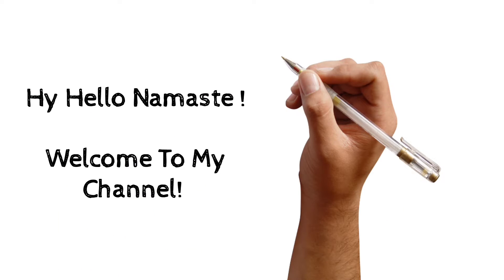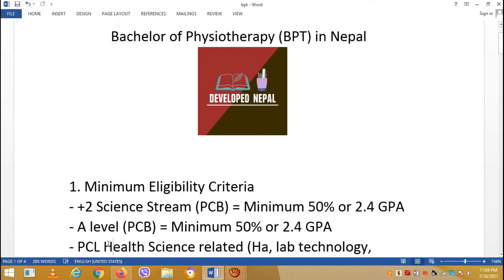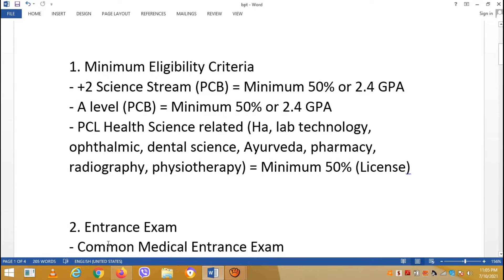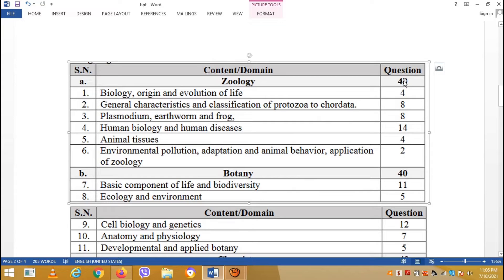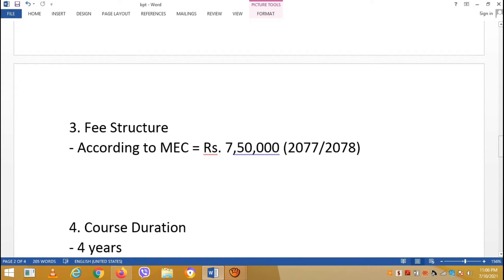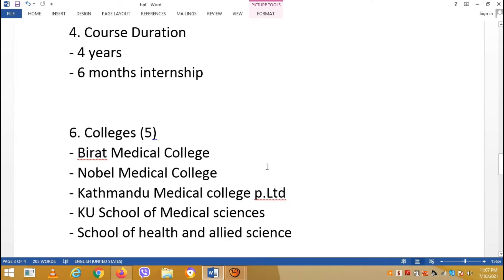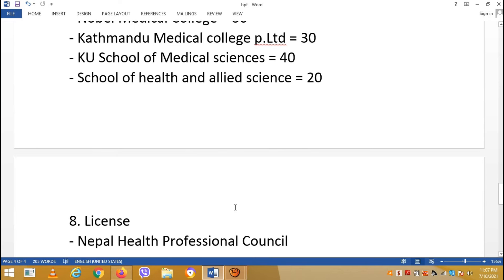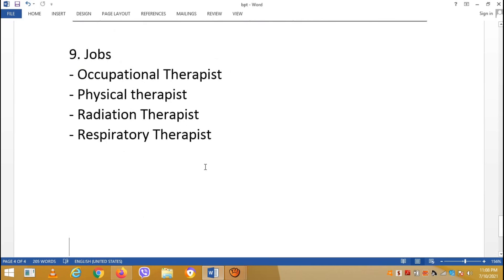Bachelor of Physiotherapy in Nepal - BPT Course Details 2021 - Common Medical Entrance Exam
Other related topics :
1. BPT course highlights in Nepal || Physio Plus ||
2. Bachelor of Physiotherapy (BPT) - Kathmandu University | Syllabus, Scope, Cost, Eligibility
3. Physiotherapy Course After NEB | Career and Scope in Bachelor Of Physiotherapy (BPT) in Nepal
4. career in Bachelor of Physiotherapy in Nepal | Scope Bachelor of Physiotherapy in Nepal
5. BPT Course full Details | Physiotherapy Course details | scope in physiotherapy | BPT Admission 2021
6. Dr. Rakesh Shrestha | Physiotherapist | Good Morning Nepal | 08 September 2018
7. BPT Entrance Exam in Nepal // Common Entrance Nepal 2021// Medical Entrance Exam// My Journey to BPT
8. Subjects in BPT 1st sem\\ BPT students life\\ BPT in Nepal (Theory & Practical) Pokhara University
9. What is Physiotherapy? Introduction in Nepali।। Knowing Physiotherapy।। Ft. Smriti, Samikshya
10. BPT in Nepal vs India || studying in Nepal & India|| which is best?||

About: Developed Nepal is a YouTube Channel, where you will find all Education related videos in Nepali, New Video will be posted daily ;)

Thankyou All !
Keep Watching !!
Keep Supporting !!!
Keep Loving !!

DN Family